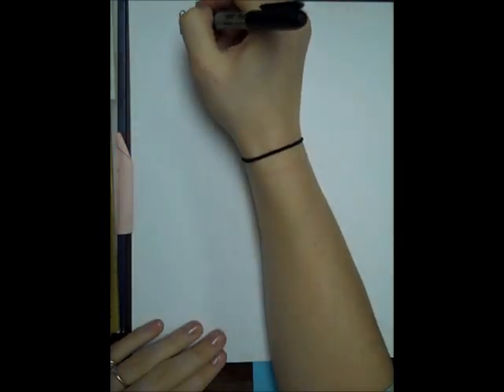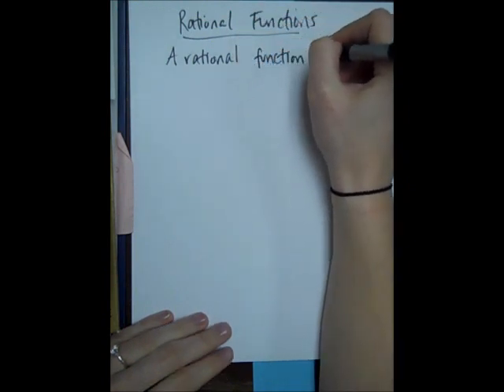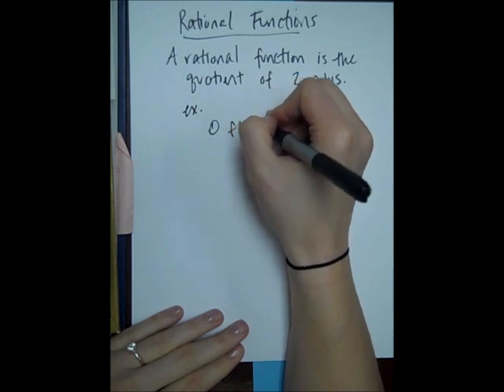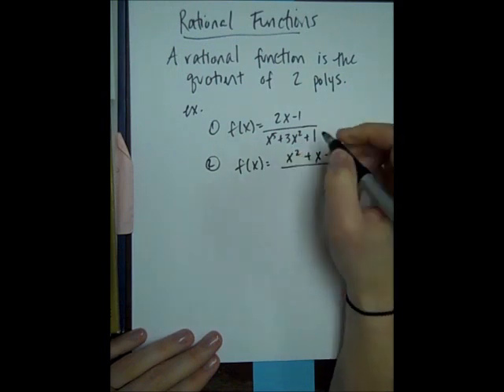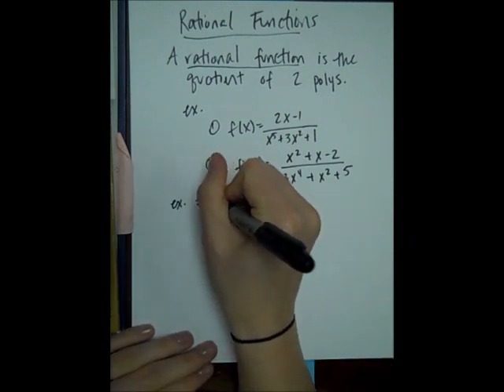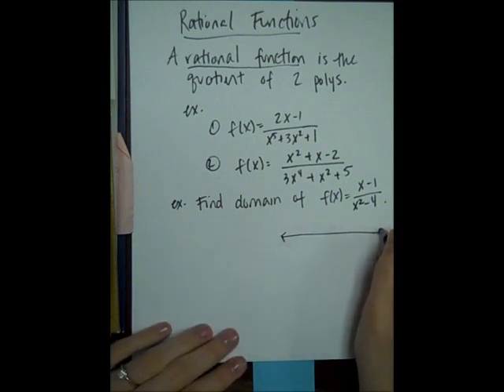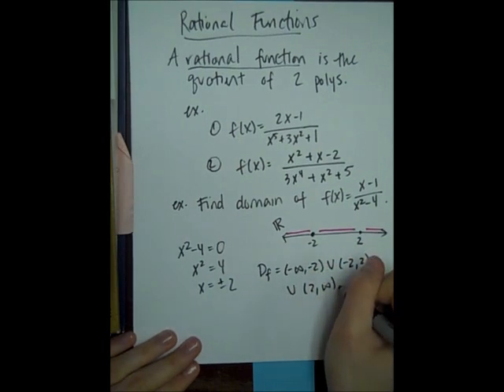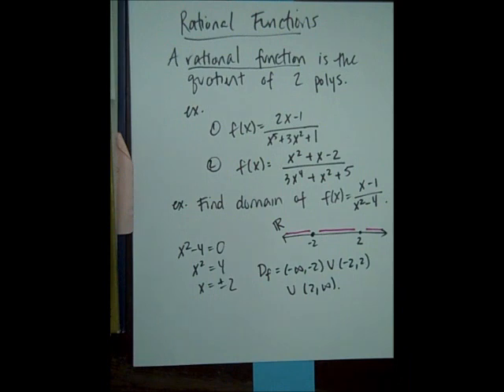SS1 3 Rational Functions